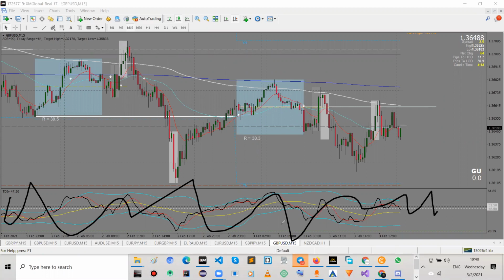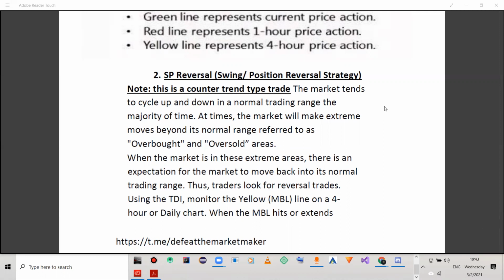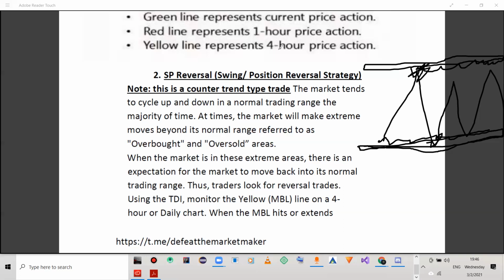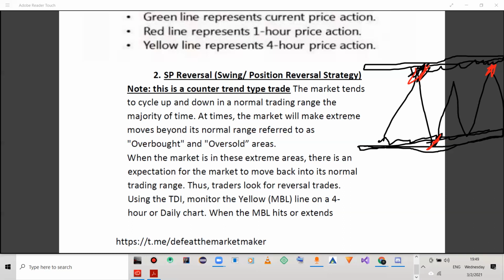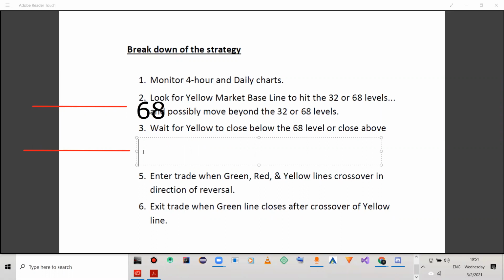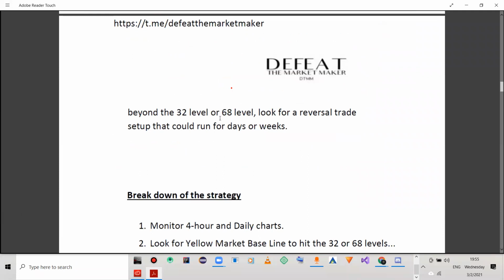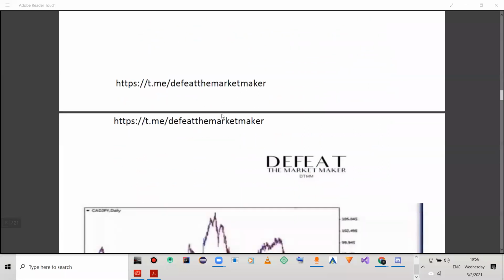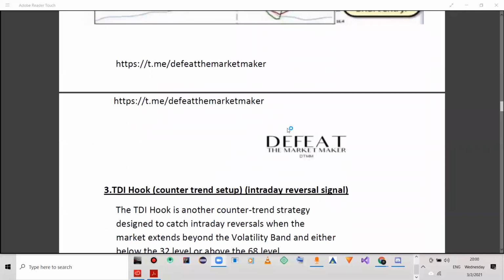TDI thoroughly explained (part 2)